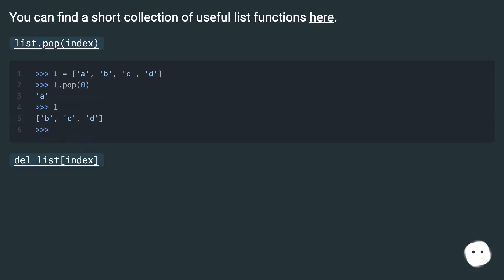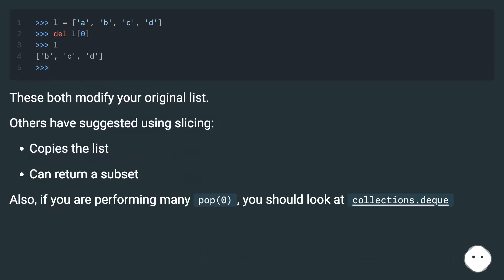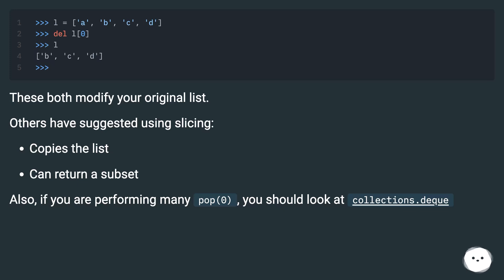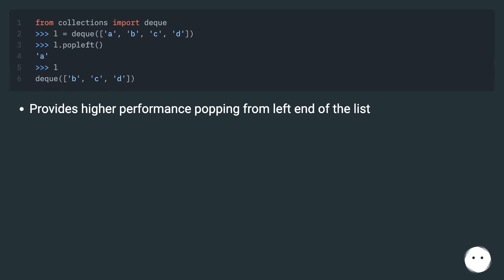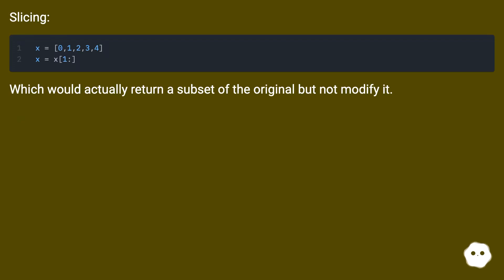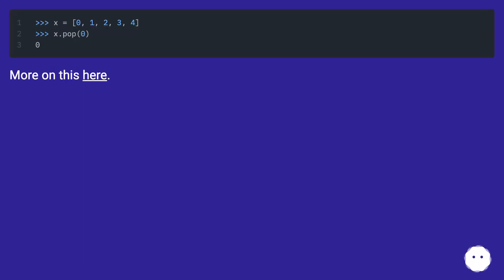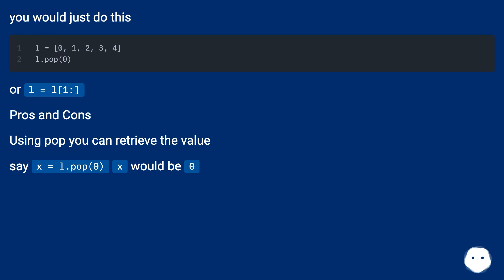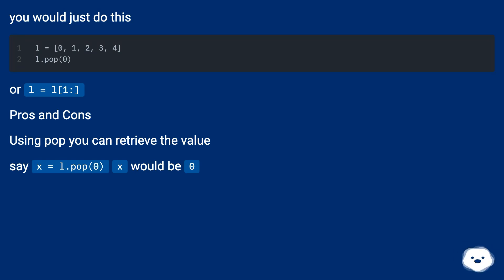How do I remove the first item from a list?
Chapters
00:00 How Do I Remove The First Item From A List?
00:12 Accepted Answer Score 1659
00:53 Answer 2 Score 268
01:03 Answer 3 Score 65
01:13 Answer 4 Score 39
01:25 Answer 5 Score 36
01:43 Thank you